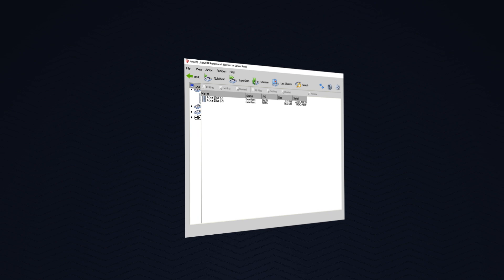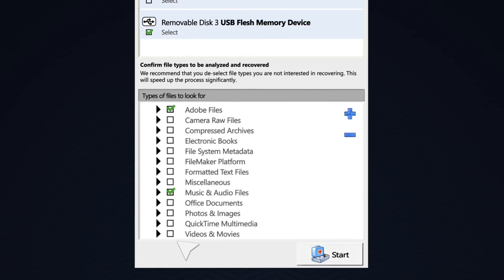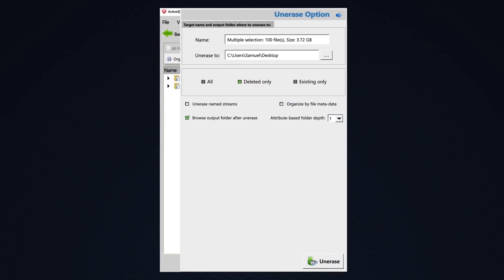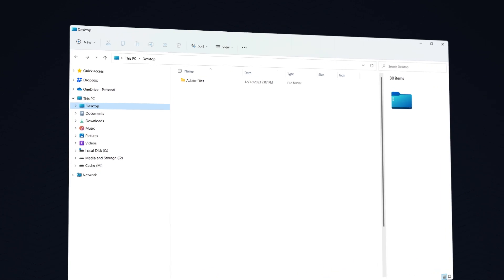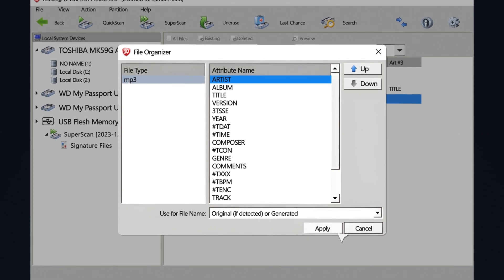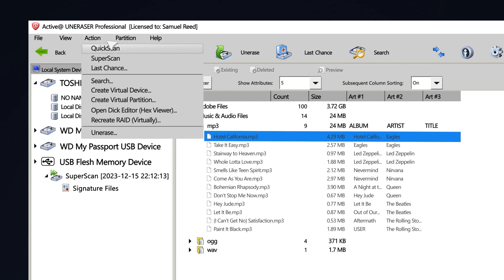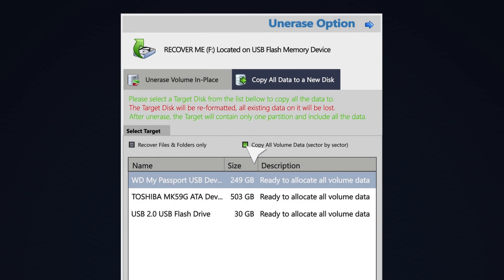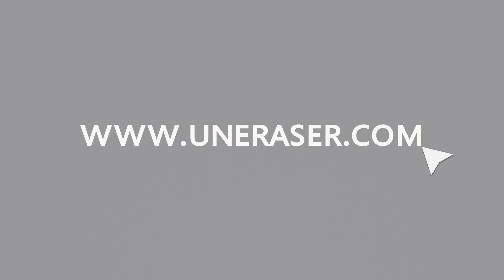Active@ UNERASER 23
Active@ UNERASER is a freeware undelete software for DOS and Windows that can recover deleted and damaged files, folders and volumes located on NTFS, FAT, exFAT, Linux Ext2/Ext3/Ext4/BtrFS, Apple HFS+ and Unix UFS file systems.